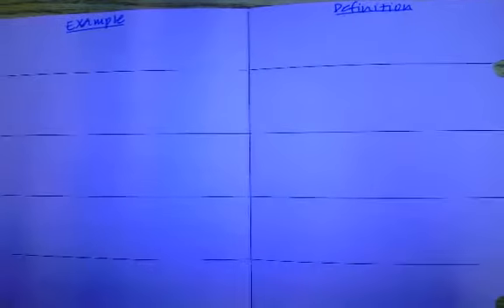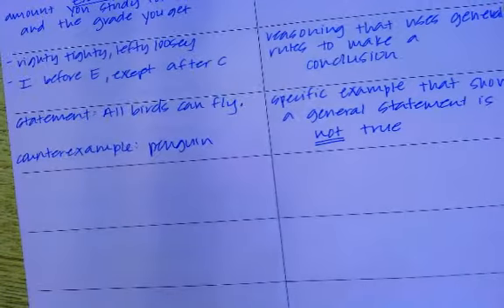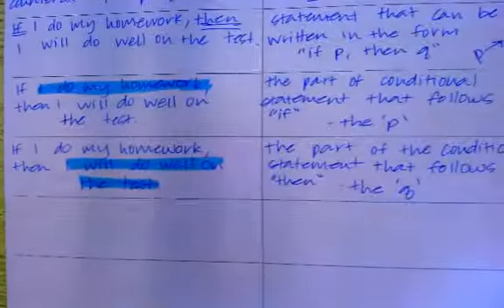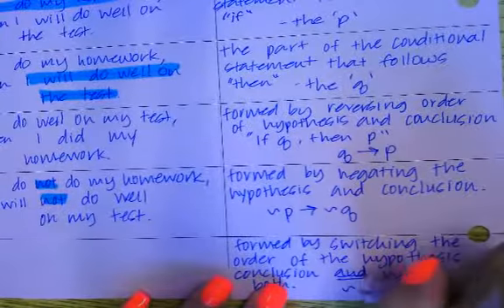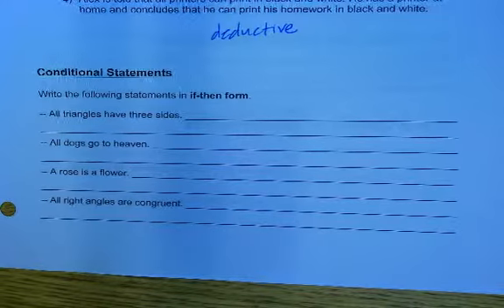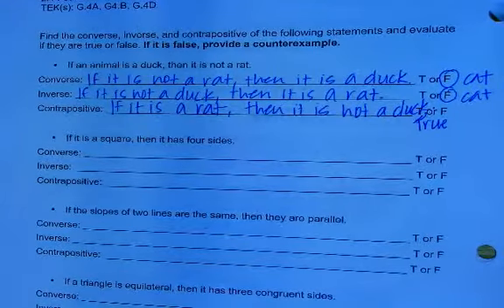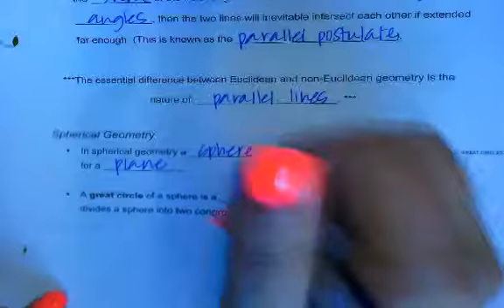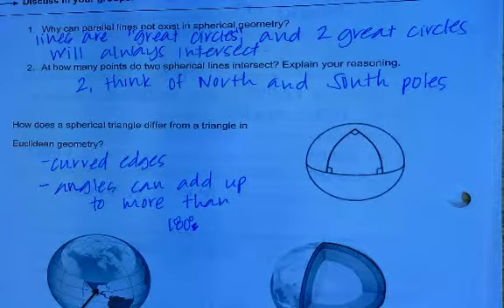2 1 Foundation of Proofs